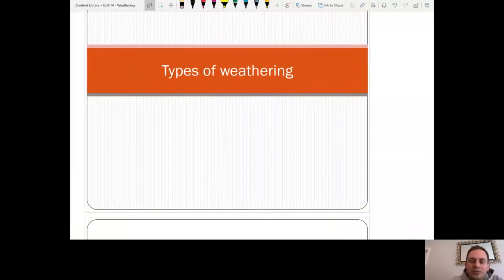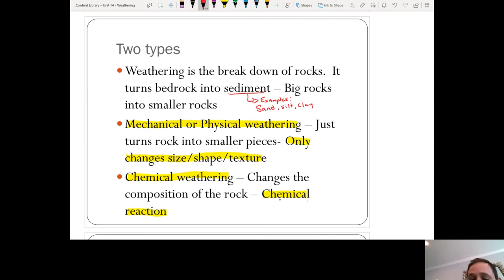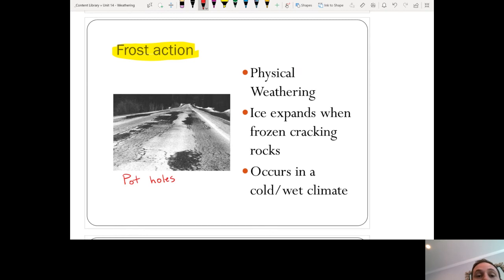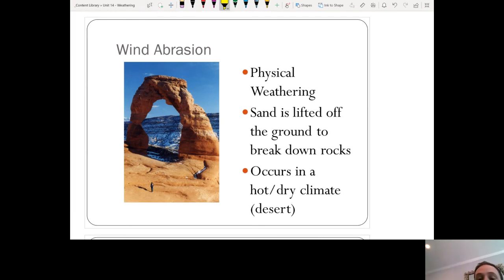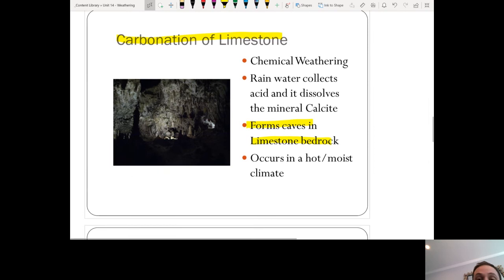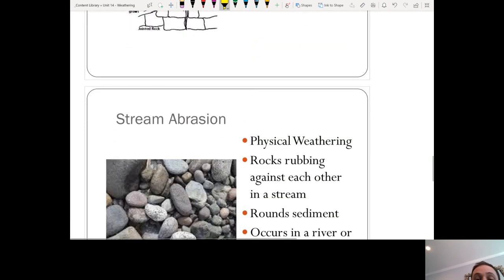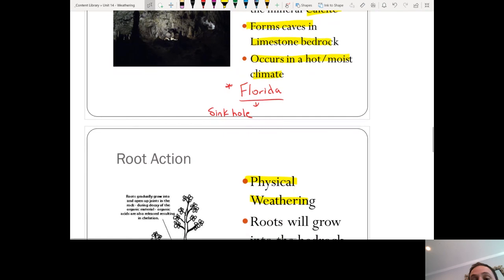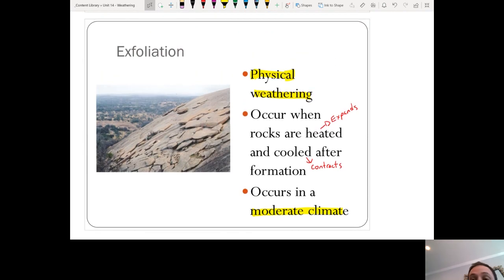Weathering Powerpoint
Video goes along with pages 125-128 in your note packet